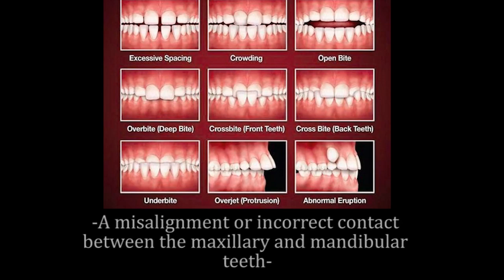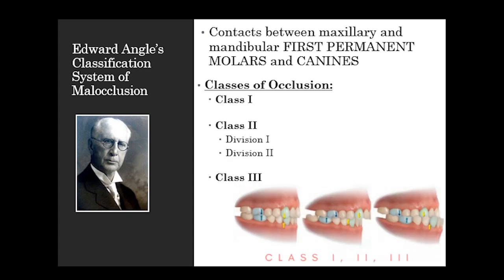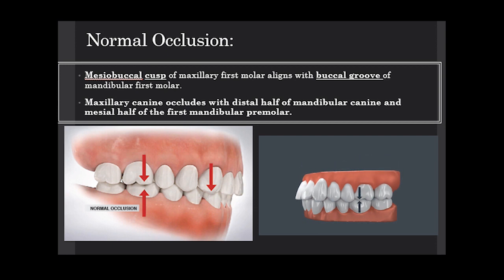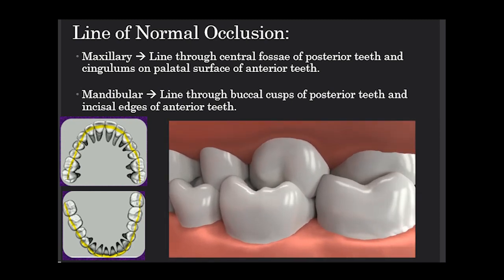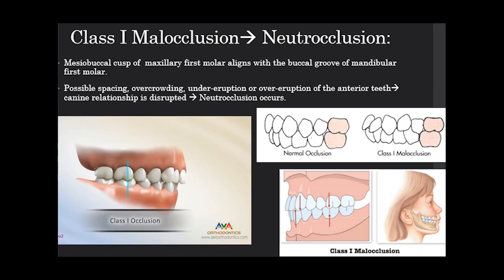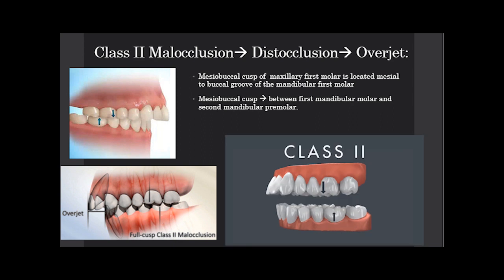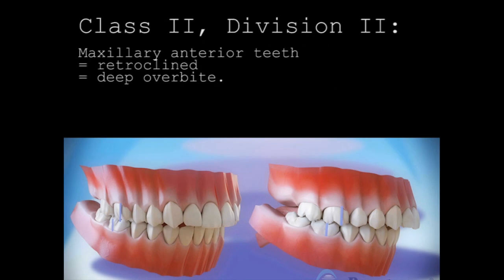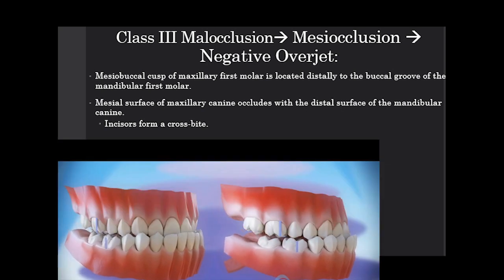Occlusion and Malocclusion Victoria Fischer